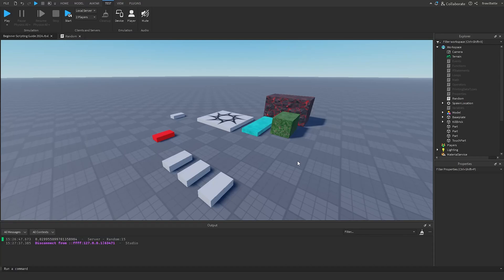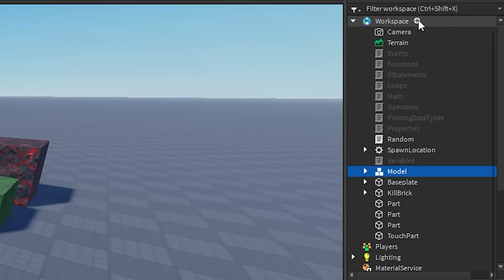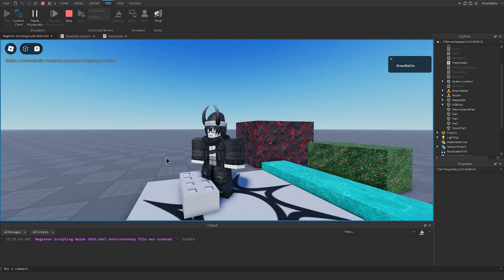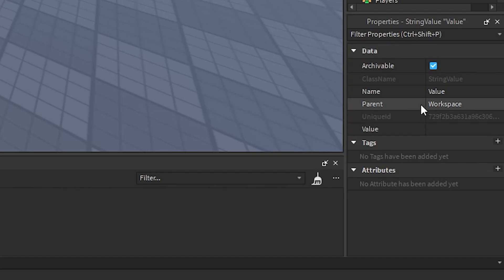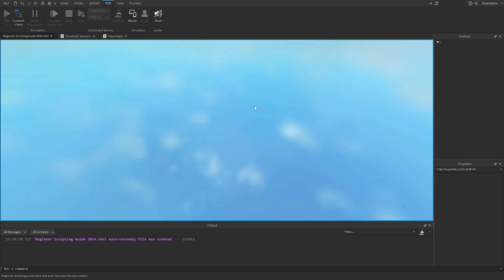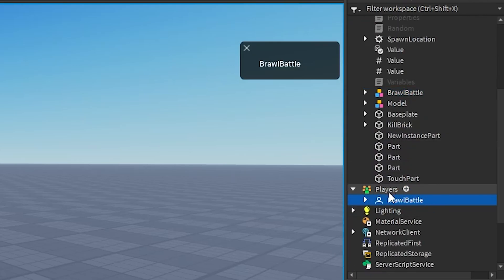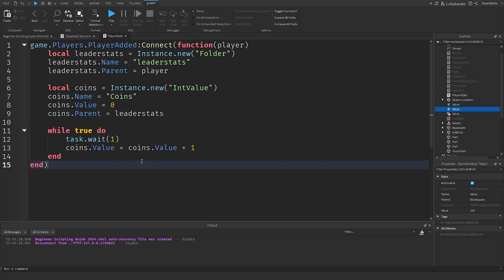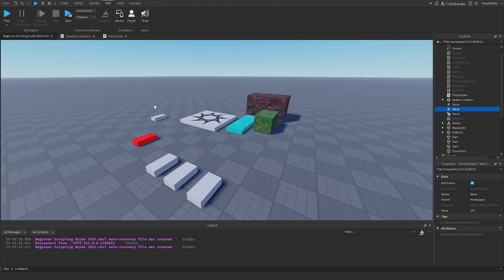Playerstats - Roblox Beginners Scripting Tutorial #16 (2025)